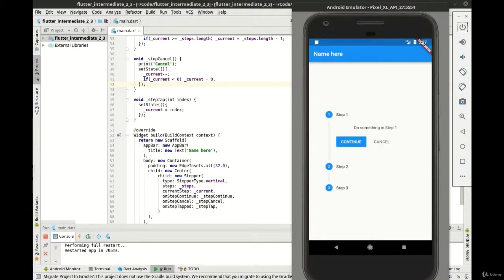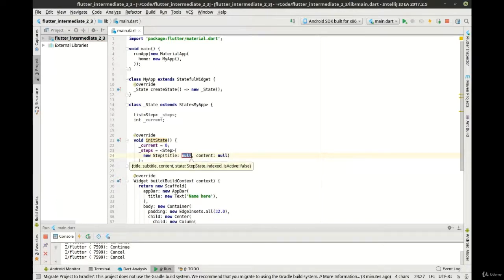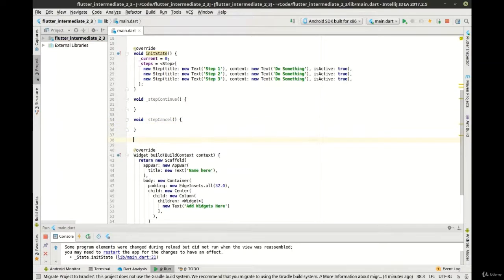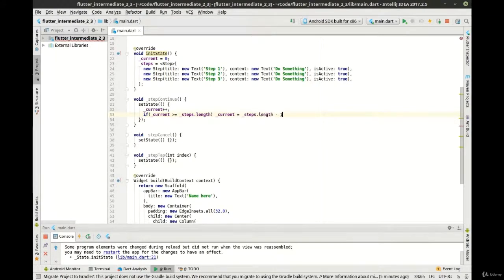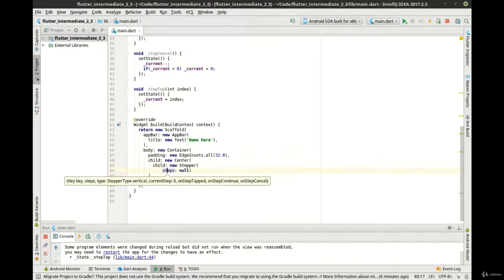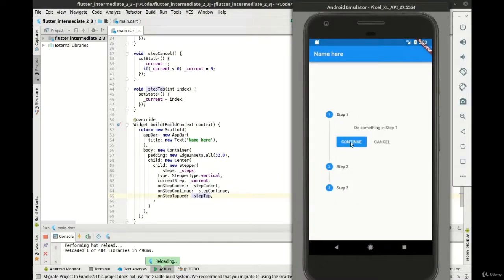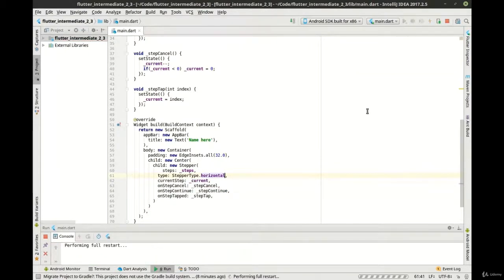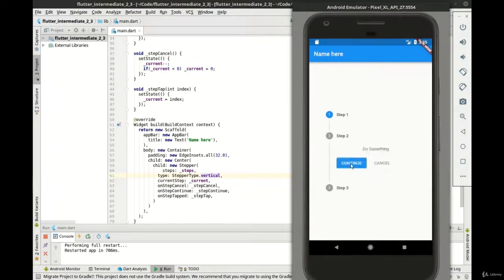Stepper | flutter | bueartservices.com | blueartcrypto.com | avinetech.com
Stepper